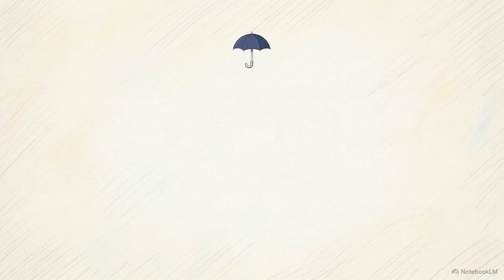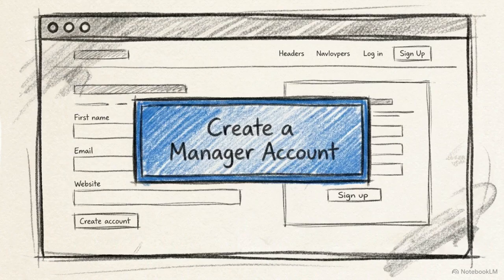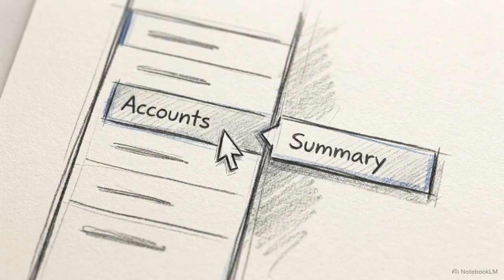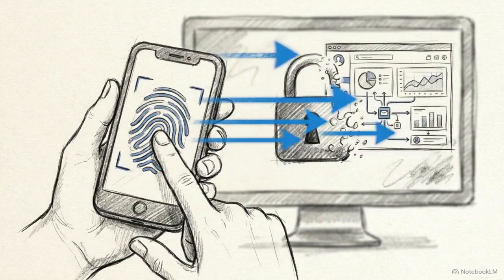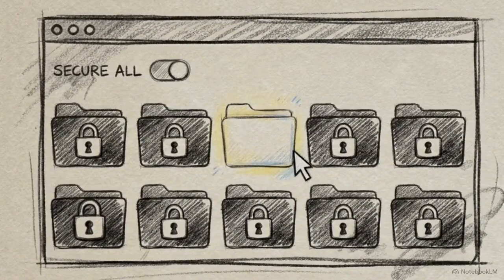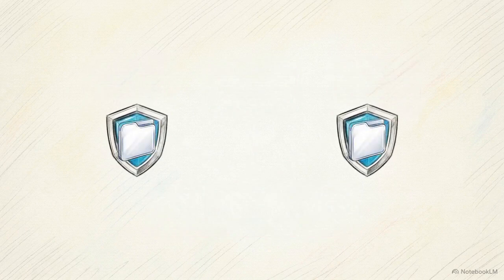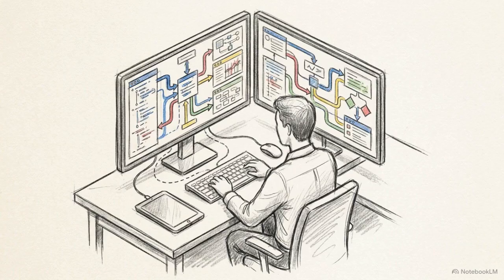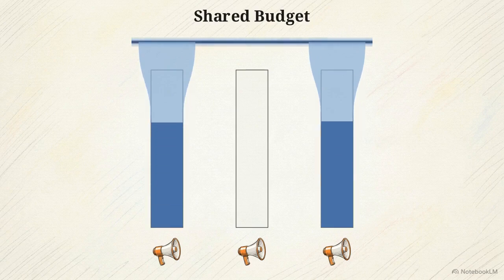The Ultimate 2026 Google Ads Multi-Account Management Guide (2026)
This guide explains how to effectively supervise multiple Google Ads accounts using a Manager Account to centralise operations. It highlights essential features like consolidated billing, cross-account reporting, and shared negative keyword lists to improve agency productivity. The text also details automation techniques via scripts and the importance of standardised naming conventions for better organisation. Furthermore, it introduces browser isolation tools like Sendwin to help users manage numerous concurrent sessions securely without data leaks. Ultimately, the source serves as a comprehensive manual for scaling advertising workflows while maintaining strict security and administrative control.